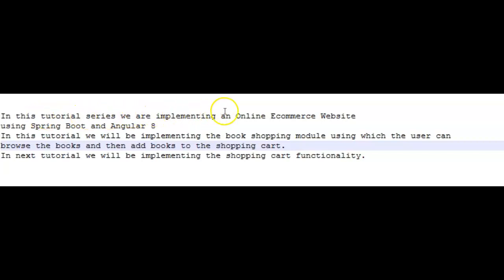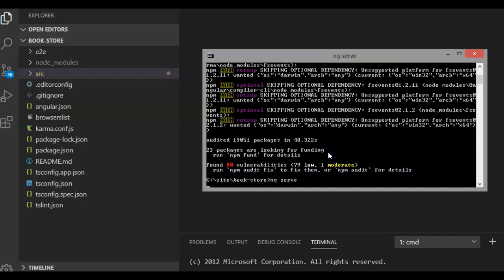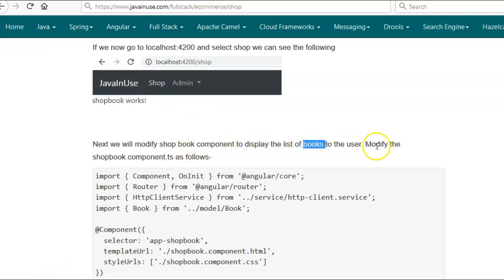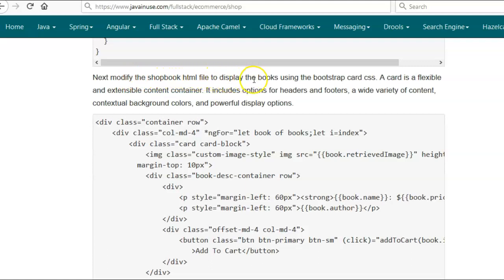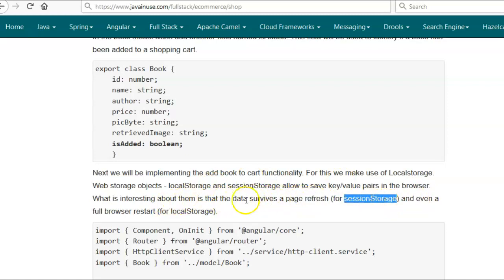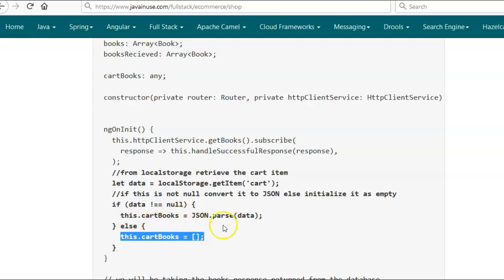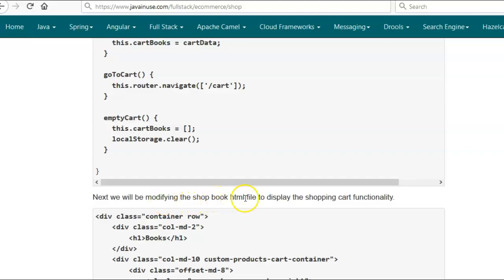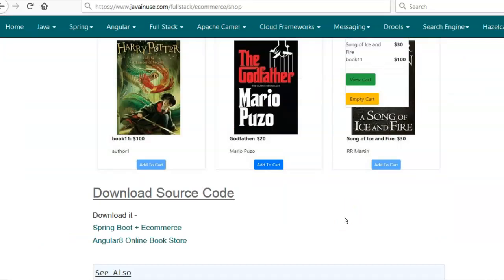Ecommerce Website - Online Book Store - Book Shopping Module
In this tutorial series we will be developing an ecommerce website for buying books. In this tutorial we will be creating shopn book module. Using this user will be able to browse and add books to shopping cart.